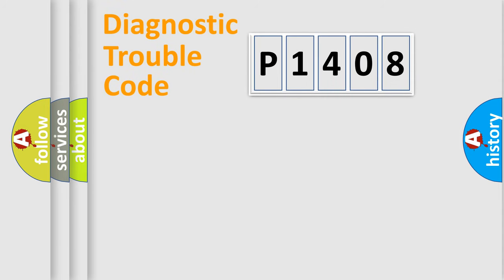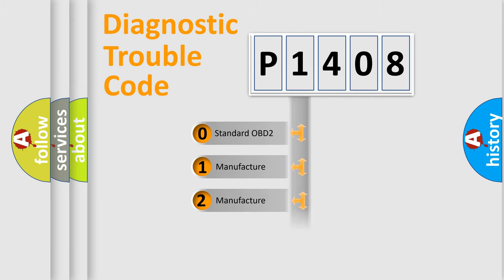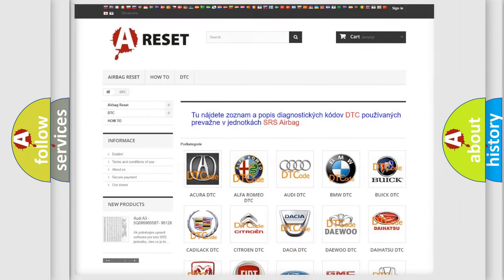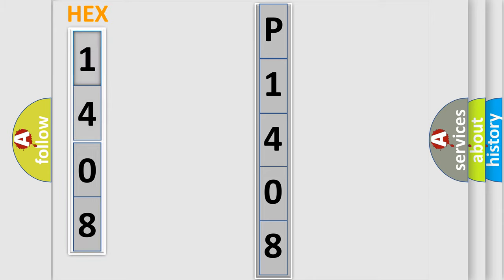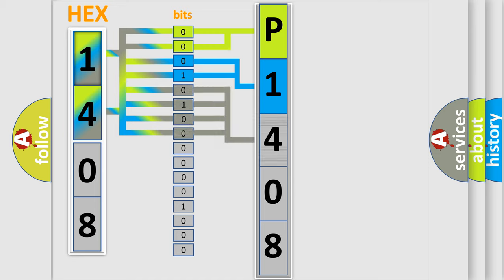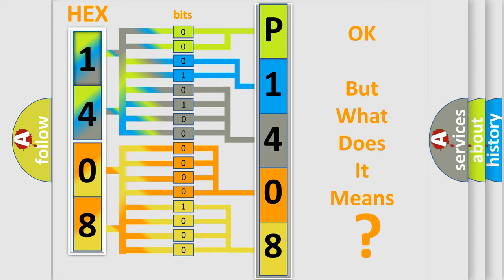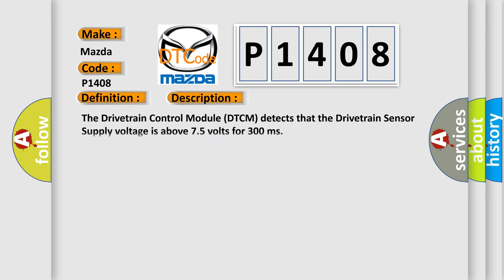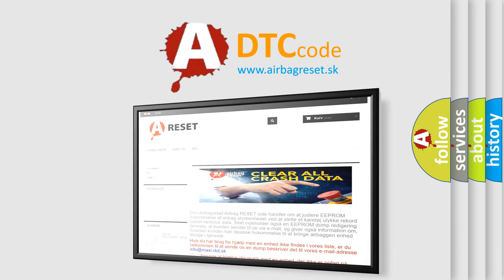DTC Mazda P1408 Short Explanation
Contents:
0:21 Basic DTC analysis according to OBD2 protocol standard.
1:48 Insight into programming
2:58 A diagnostically understandable description of the Diagnostic Trouble Code
3:05 Basic error definition

Make:
Mazda
Code:
P1408
Definition:
Sensor Supply 1 Voltage Circuit-High
Description:
The Drivetrain Control Module (DTCM) detects that the Drivetrain Sensor Supply voltage is above 7.5 volts for 300 ms
Cause:
DRIVETRAIN 5 VOLT SUPPLY CIRCUIT SHORT TO VOLTAGEDRIVETRAIN CONTROL MODULE (DTCM)